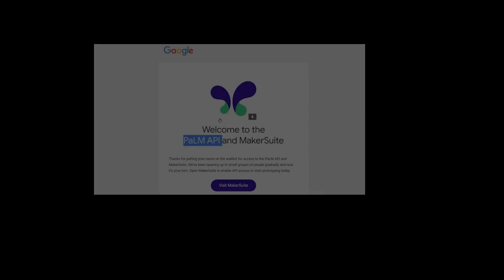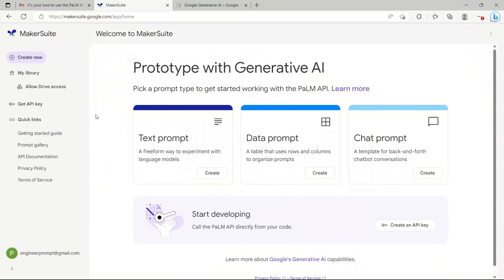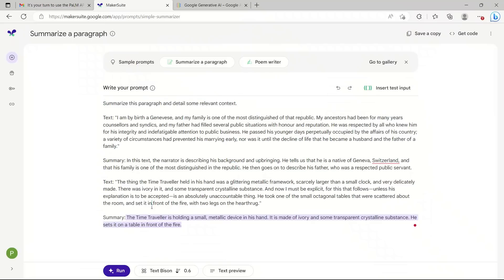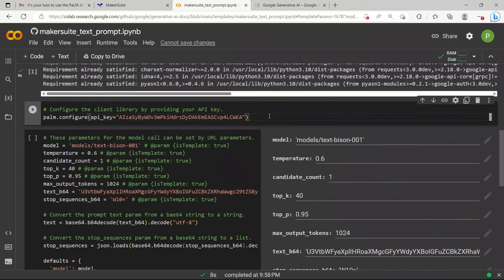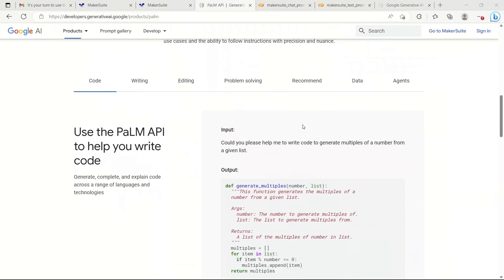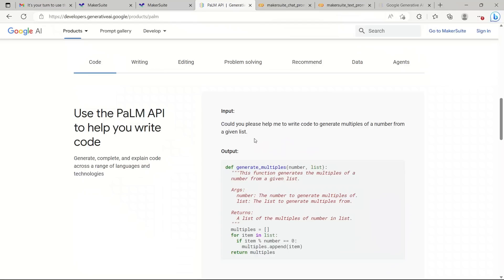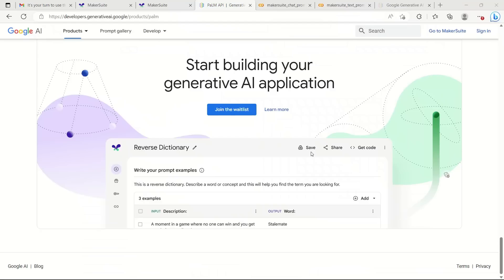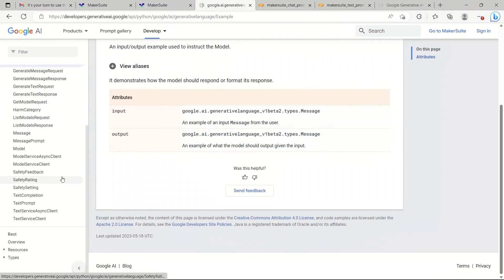Google NEW PaLM API | FIRST LOOK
In this video, we will look at the new PaLM API which lets you access their Group of Large Language models. Currently, it supports Text-Bison and Chat-Bison LLM. In this video, we will have a first look at its usage and capabilities.